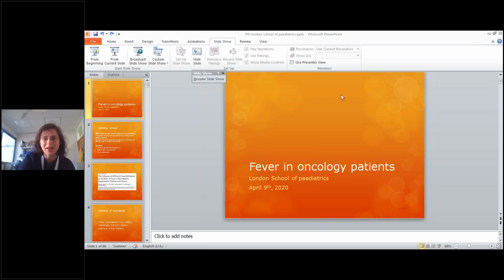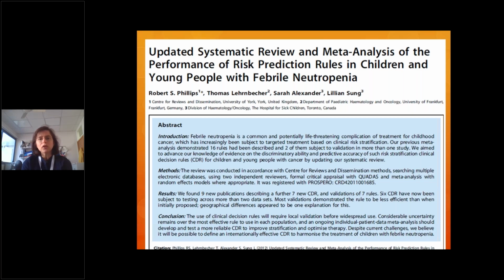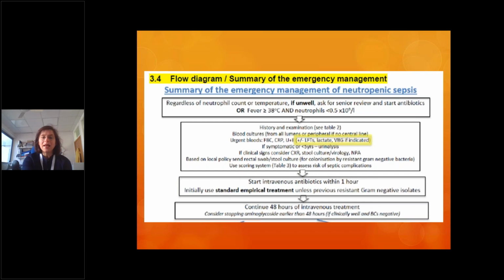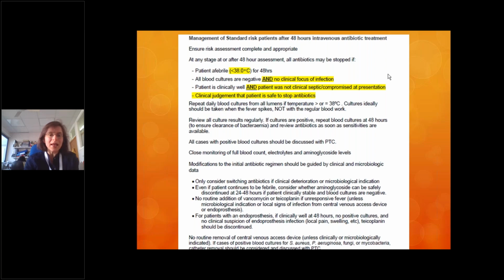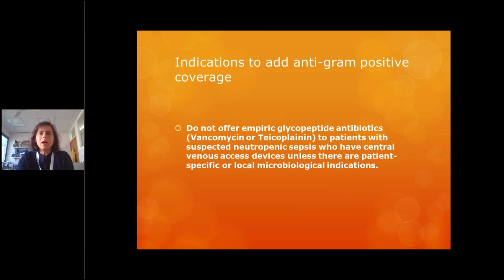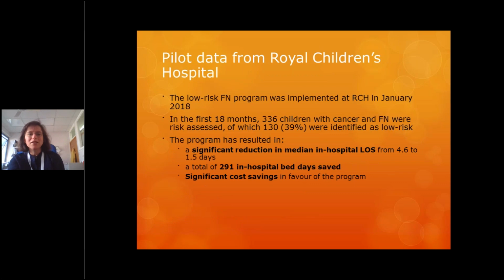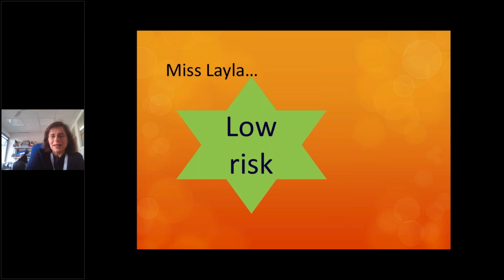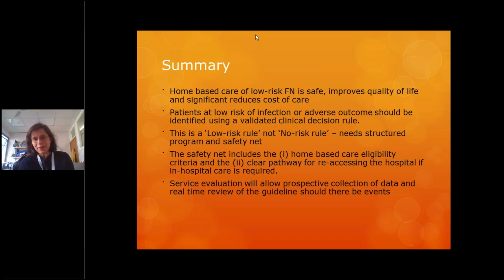Fever & Oncology Dr Angelini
London School of Paediatrics Online Education